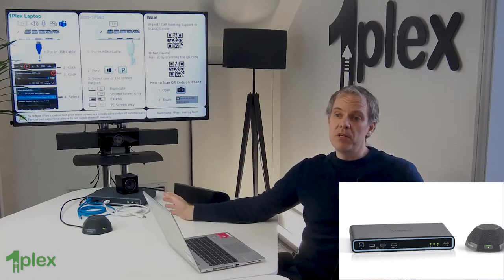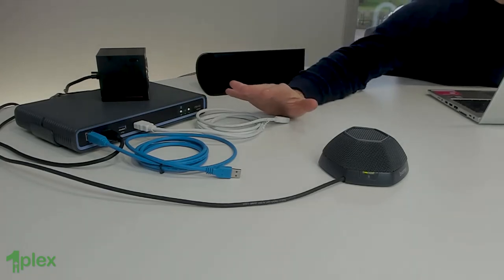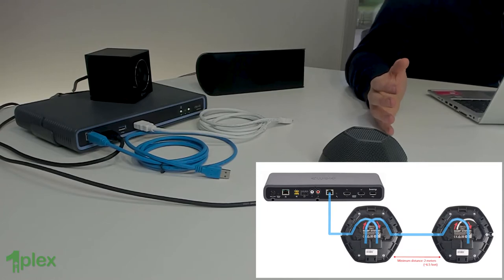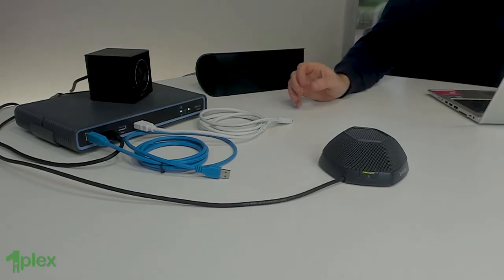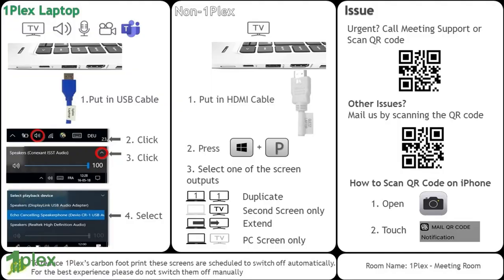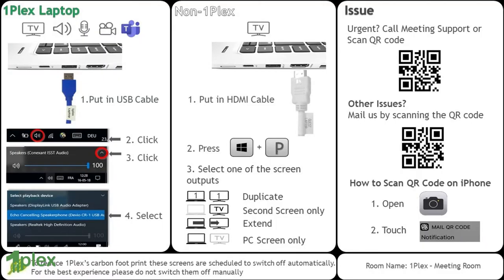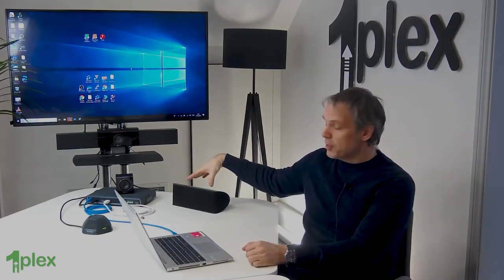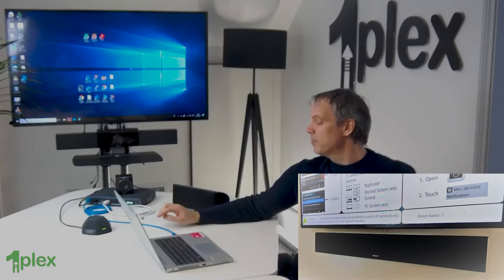Bring your laptop - Biamp Devio Microsoft Teams or Zoom room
Here's a video providing a brief overview and demo of the Biamp Devio meeting room device. The Devio is an amazing meeting room solution ideal for presenting content to other people in the room or connecting with remote Teams using MS Teams, Zoom, Webex or any other PC or MAC based video conference solution.

The Devio works as the audio device for Microsoft Teams Room devices MTR which require excellent audio. They also work with and Support Microsoft Surface HUB.

1plex is a Microsoft Gold Partner specialising in Microsoft Teams and unified comms. We have a wealth of experience designing and implementing video enabled meeting room solutions and provide a demo facility of the products we work with at our offices in Cambridge (UK).